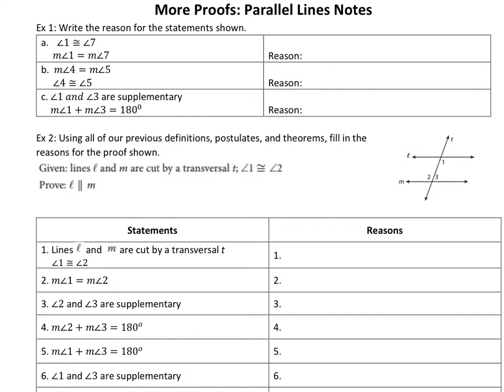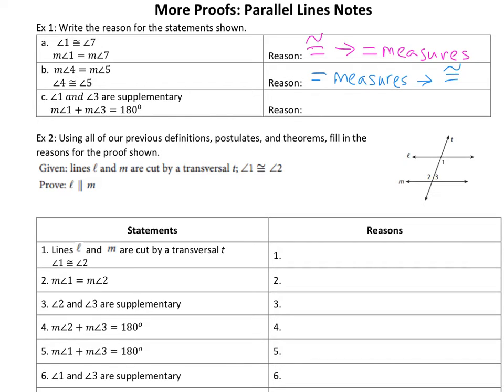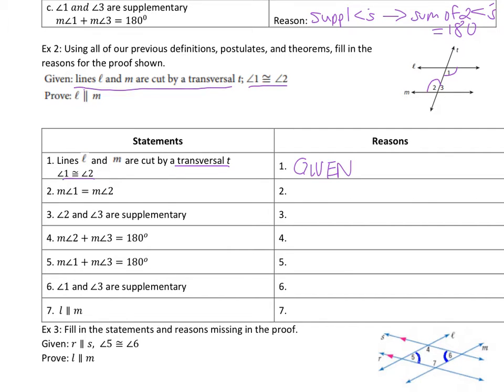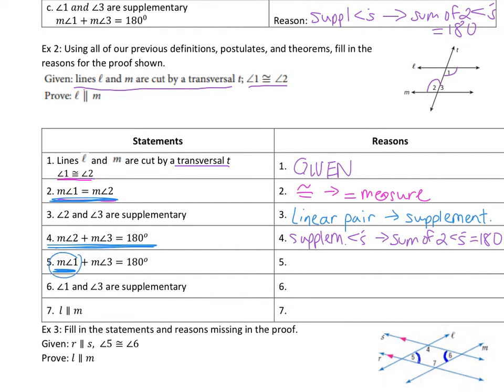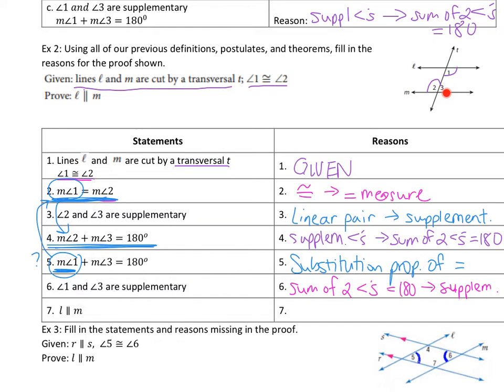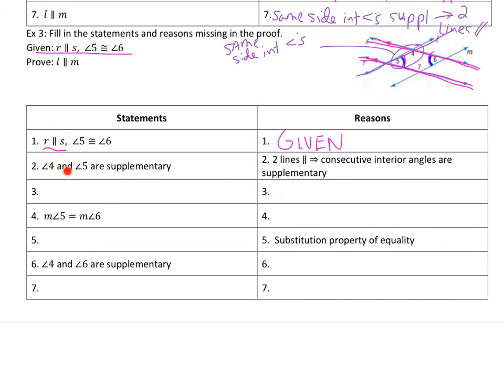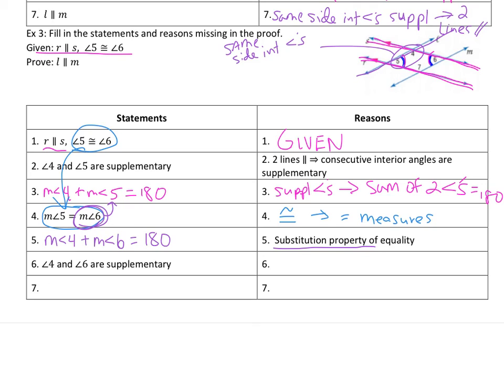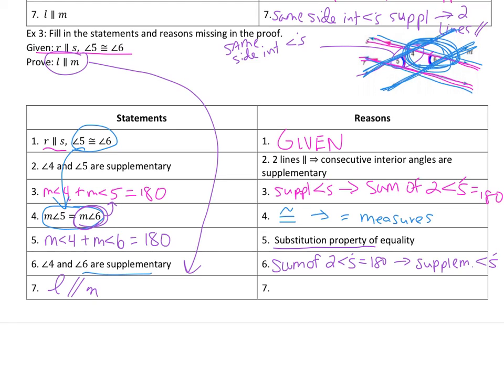More proofs, parallel lines notes